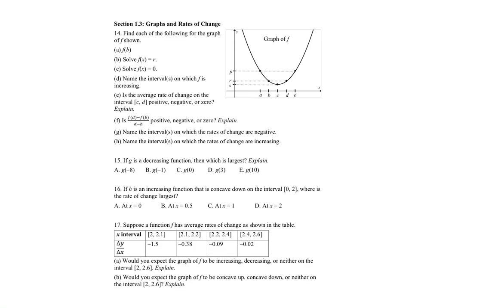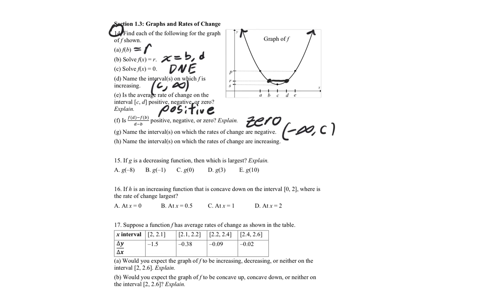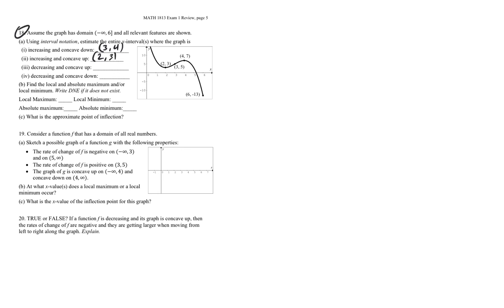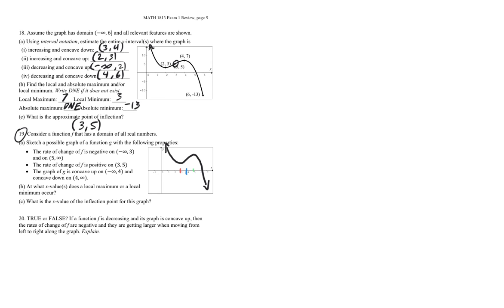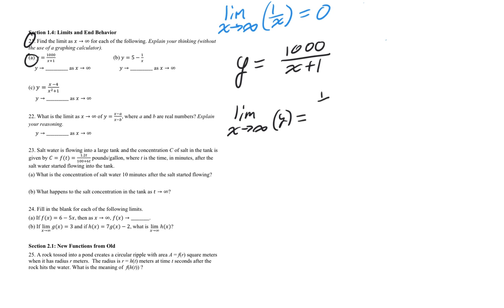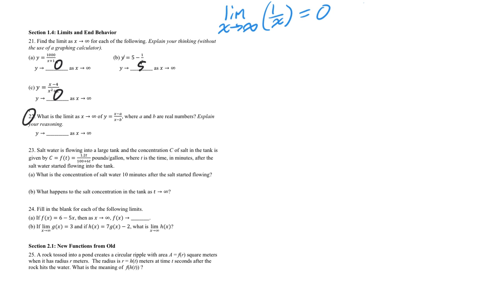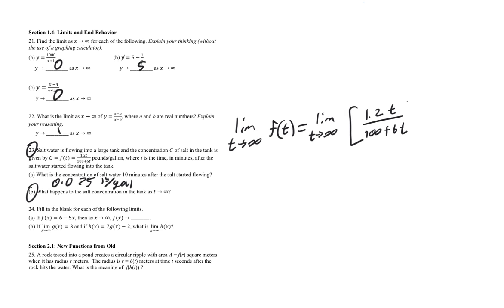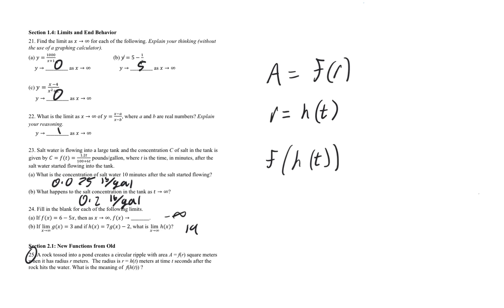1813_Ex1 Review_S26 part 2